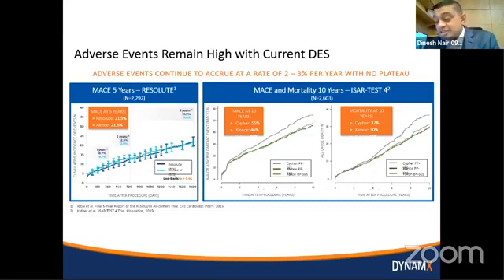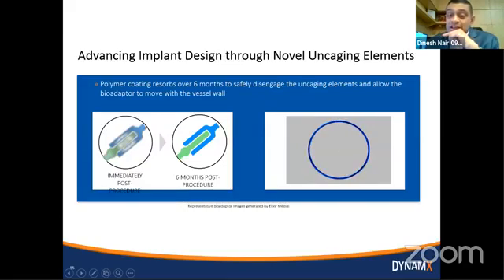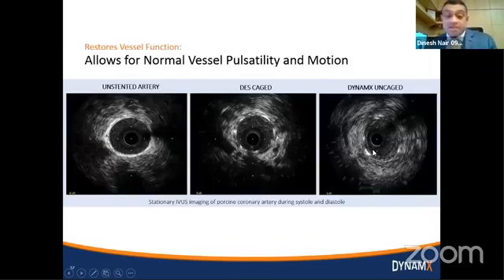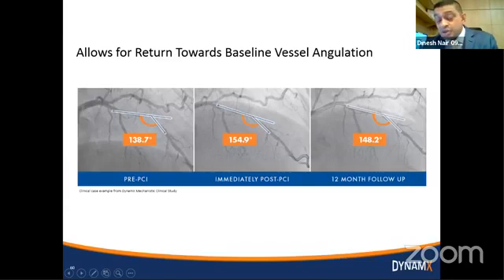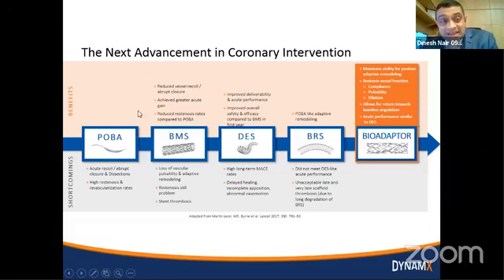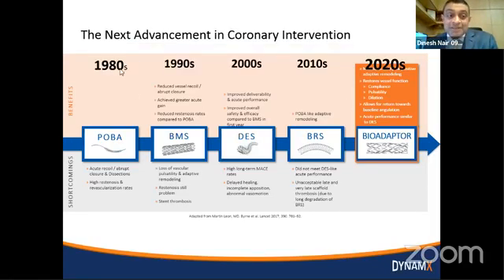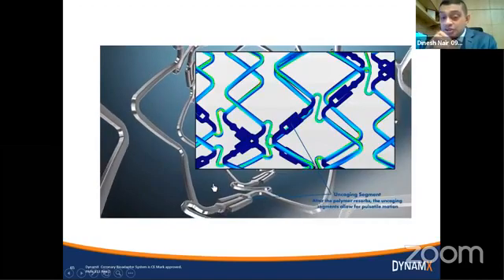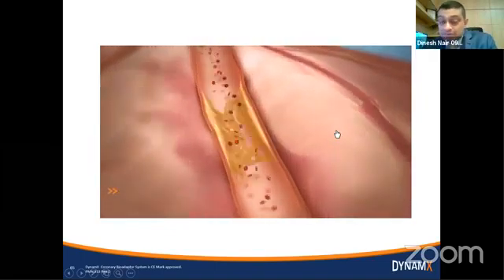Dr. Dinesh Nair’s Perspectives on the DynamX Bioadaptor – The Next Innovation in PCI (PMN1047 Rev A)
DynamX Coronary Bioadaptor System - An innovation in coronary intervention

The DynamX Coronary Bioadaptor System is designed to treat blocked coronary arteries and deliver superior outcomes.

It is implanted and initially functions like a traditional drug-eluting stent while the coronary artery heals.

Over six months, a bioresorbable coating (similar to dissolving sutures) on the DynamX Bioadaptor resorbs, allowing its unique couplers to safely disengage.  This permits the bioadaptor to move more naturally with the artery wall in response to needs for more oxygen demanded by the heart (such as during exercise) and to gradually expand with the artery to accommodate any new plaque buildup, also known as positive adaptive remodeling, maintaining the diameter of the treated area for good blood flow over time.